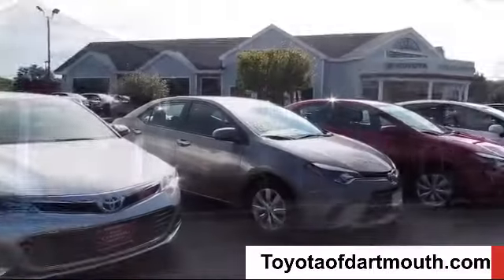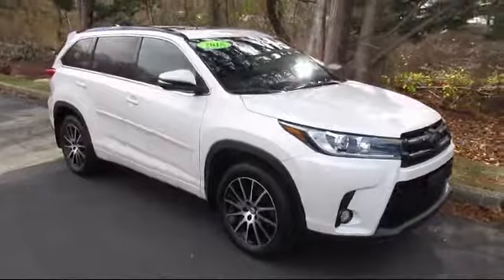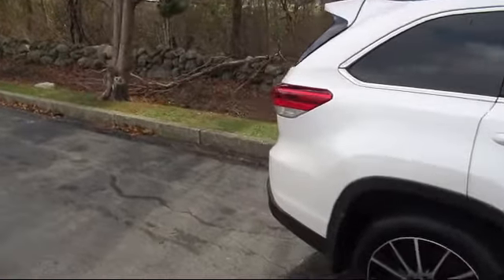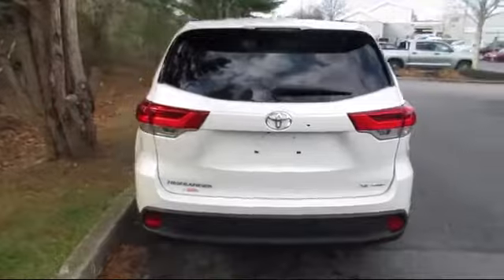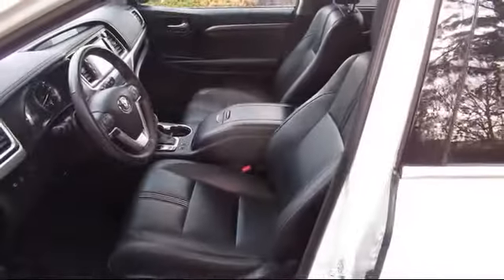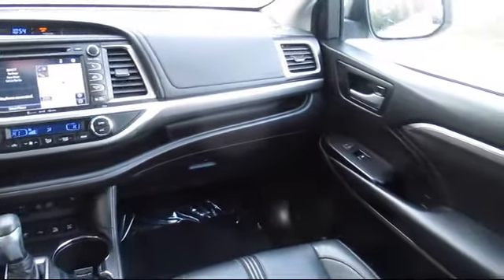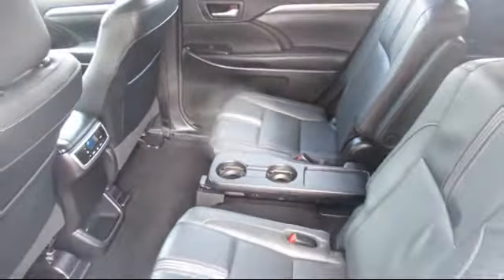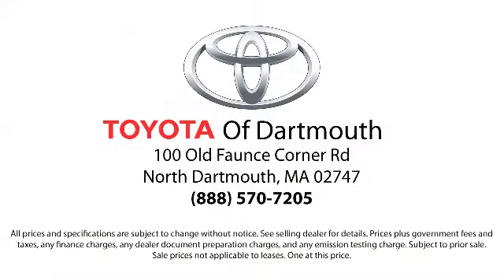2018 Toyota Highlander Le V6 Dartmouth New Bedford Fall River Swansea Raynham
2018 Toyota Highlander Le V6 Stock Number: N6913A Vin:5TDJZRFH5JS812095.

100 Faunce Corner Mall Road